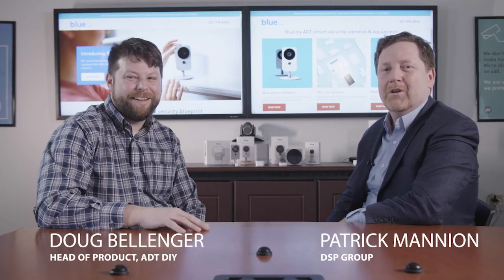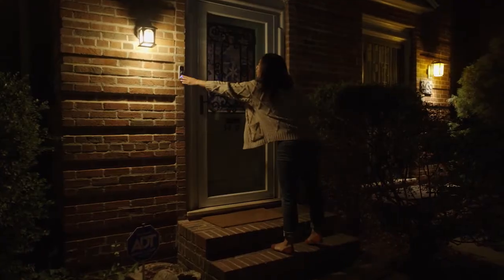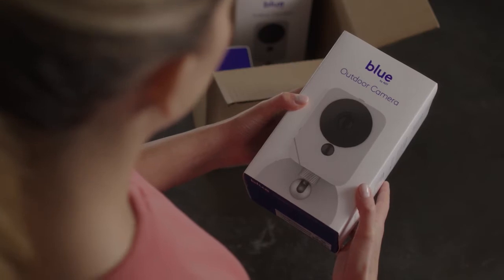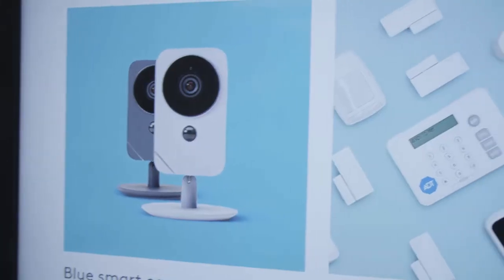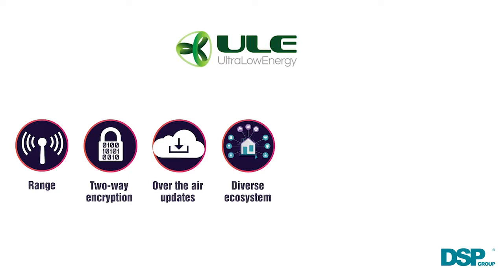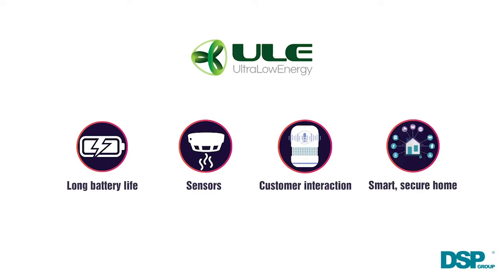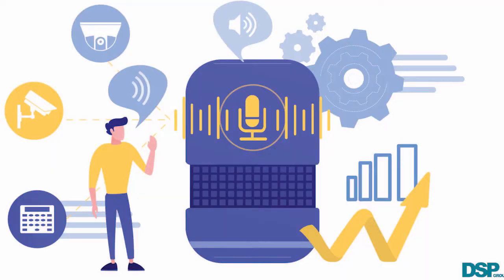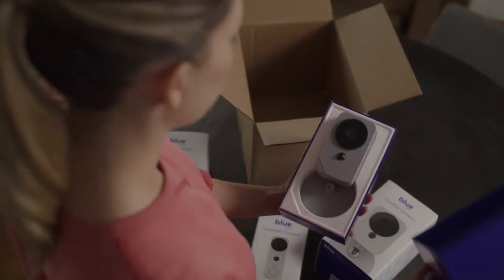Why ADT Chose DSP Group's ULE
ADT recently selected ULE for its Blue By ADT DIY security line. Here, Doug Bellenger, Head of Product, ADT DIY, explains why. He also discusses the role of voice and voice analytics in home security systems, as well as the potential of a combination of voice/event detection and ULE in a single system and what it can do for the end customer experience.